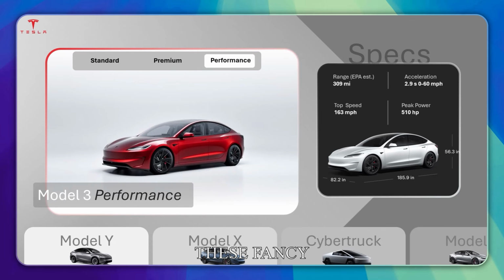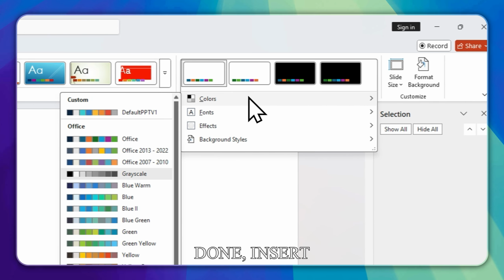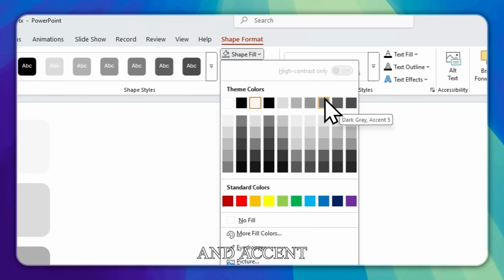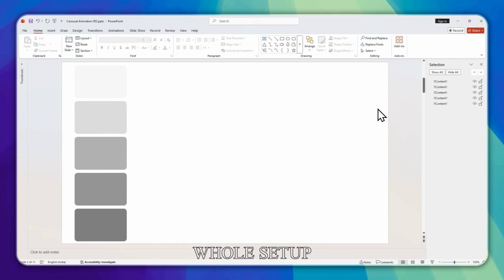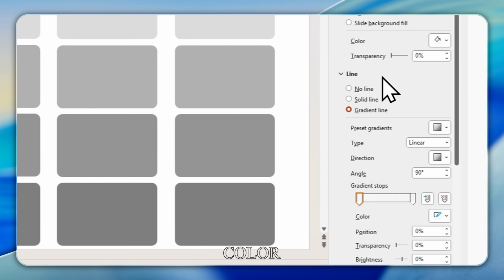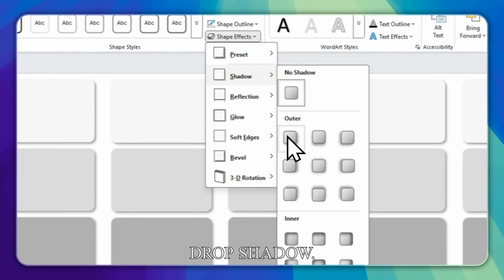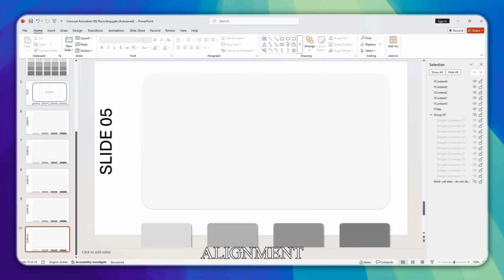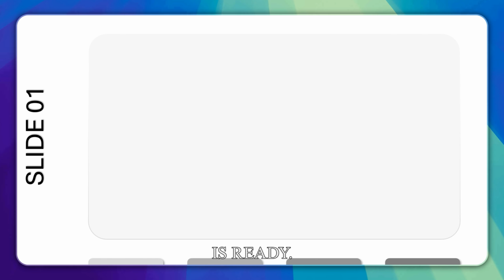Create a Smooth Slider Animation in PowerPoint (Morph Effect)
Want to create smooth, interactive slider animations in PowerPoint without using any plugins?
In this video, I’ll show you step-by-step how to design a clean carousel/slider layout using PowerPoint Morph animation — perfect for presentations, portfolios, dashboards, and modern slides.

You’ll learn:
✅ How to design interactive content boxes
✅ How to highlight the selected slide using gradients
✅ How to add depth with shadows & layout alignment
✅ How to apply Morph animation for smooth transitions
✅ How to build this effect using pure PowerPoint only

🎁 FREE PowerPoint template included — download link below and customize it for your own projects.

This technique works great for:
• Business presentations
• Pitch decks
• UI-style slides
• Portfolios
• Professional PowerPoint designs